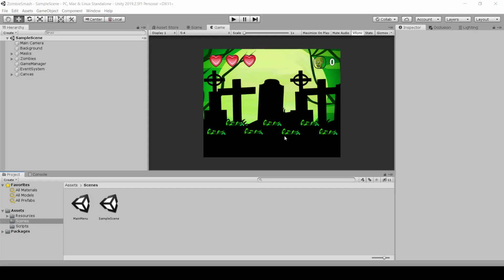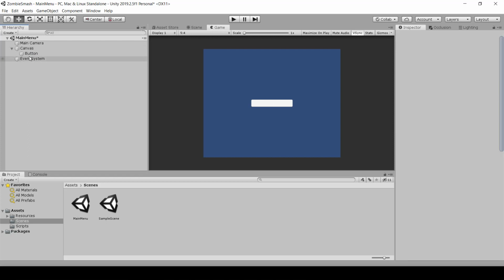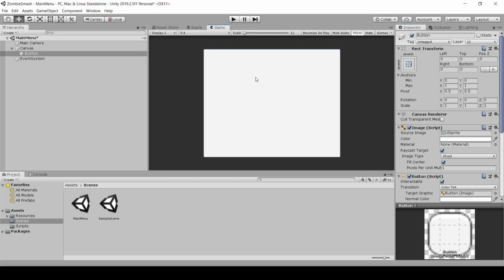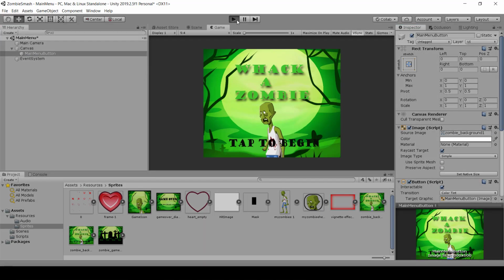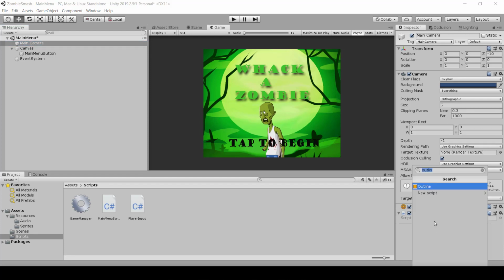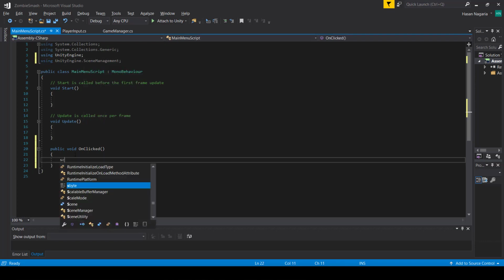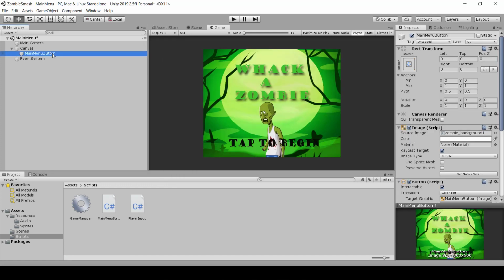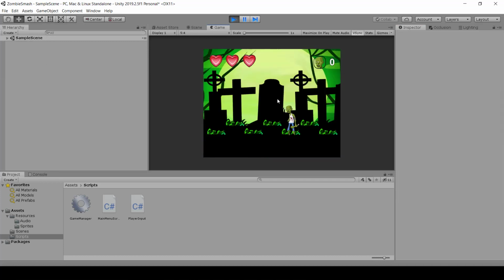Main Menu - Build a complete game in Unity - 11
Objectives:
- Setting up our main menu scene.

In this series we will be building an entire game from scratch start to finish using the Unity game development engine. This will be a classic whack-a-mole style game and we will be using this as an opportunity to learn and grow our game development skills. I hope this series will be especially helpful for beginners because I will try and break down everything in a lot of detail.

If you have any questions or comments don't hesitate to ask!